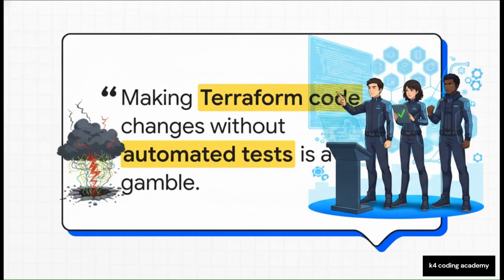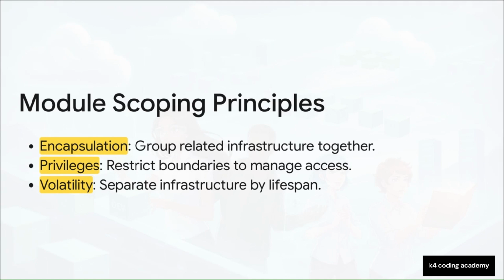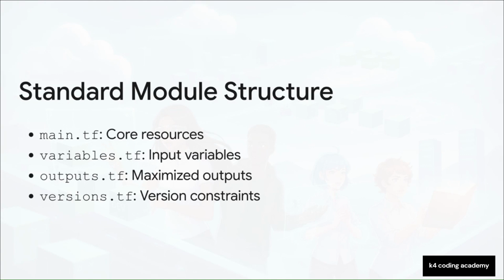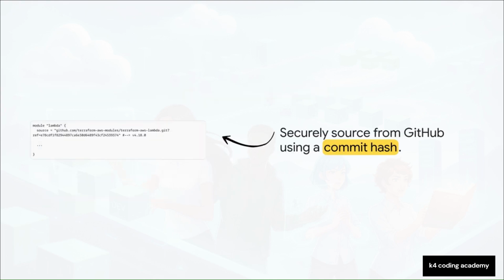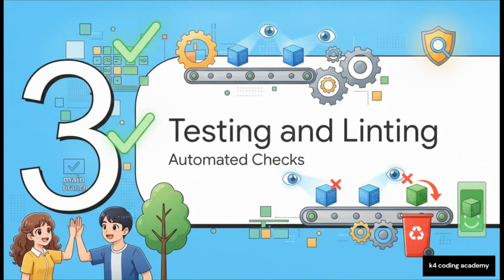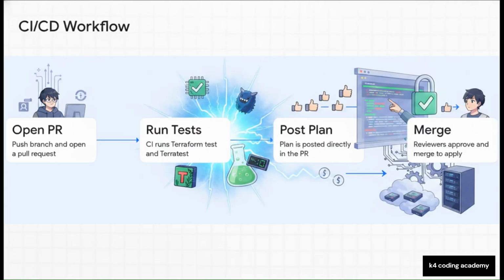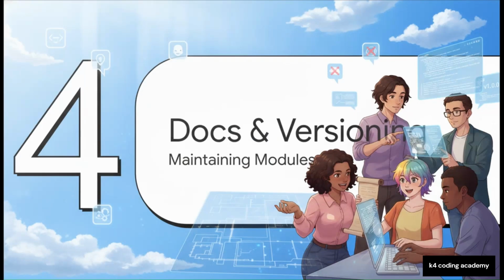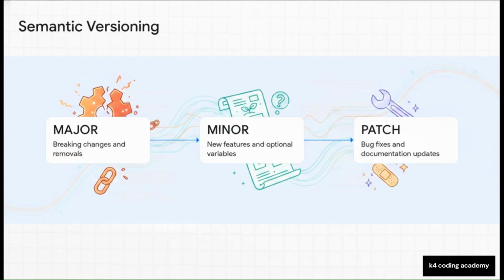Terraform Module Not Applying Changes? Here's the Fix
Learn how to design reusable, scalable Terraform modules.

Topics:
• Module structure
• Variables & outputs
• Versioning
• Registry usage
• Naming conventions

Ideal for DevOps and Platform Engineers.